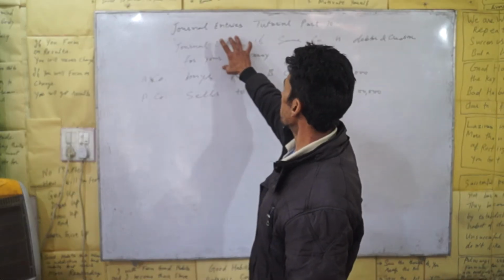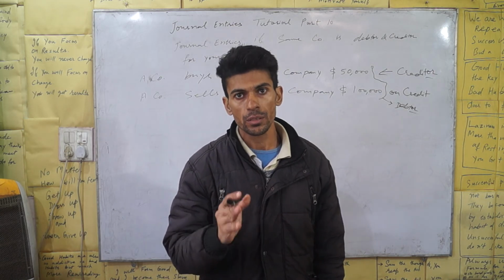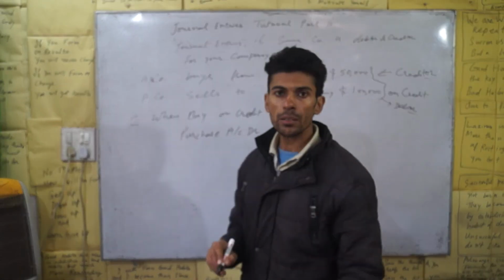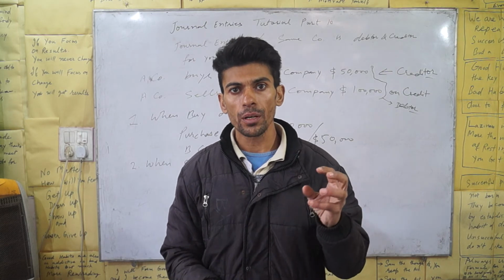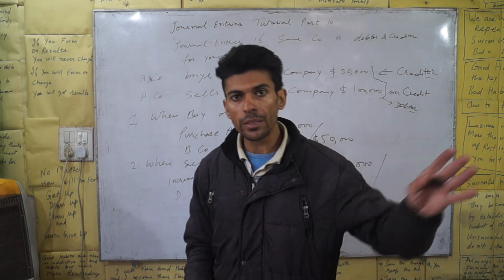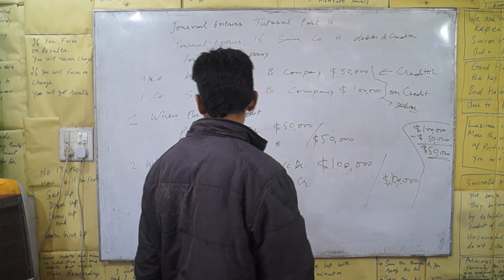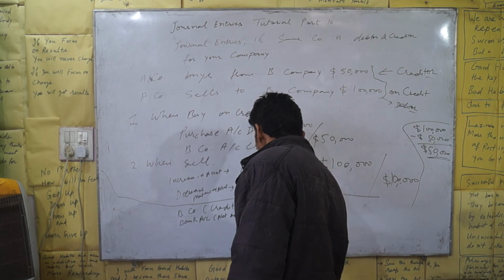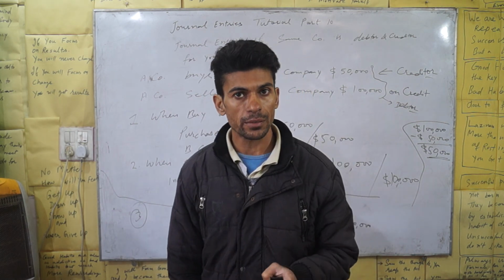Journal Entries Tutorial - Part 10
In 10th part of journal entries tutorial, we will teach about the steps of passing journal entries if debtor and creditor is same company for your company. If you want to learn all the journal entries, buy our journal entries made easy ebook